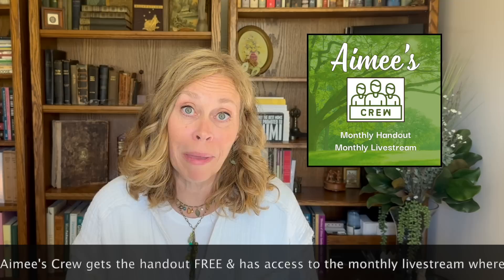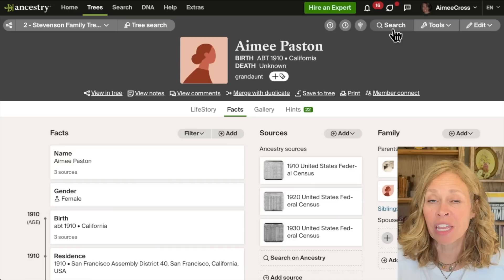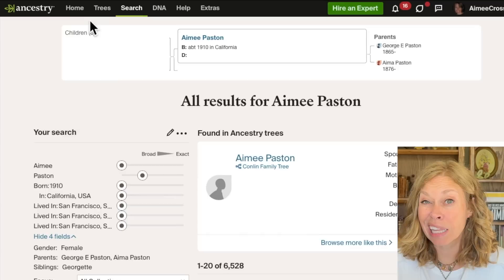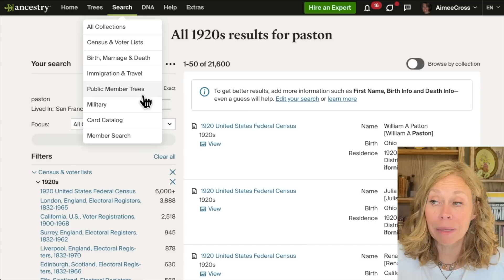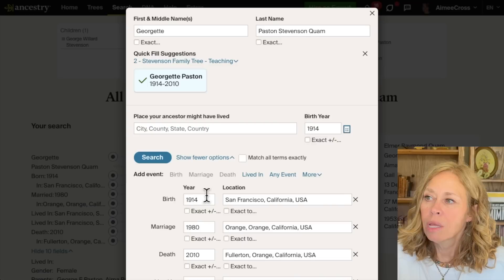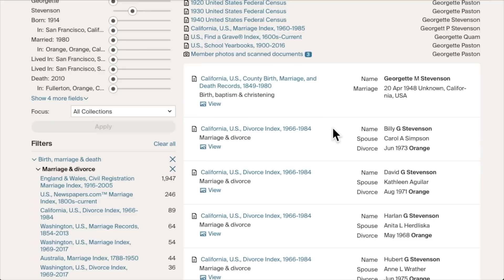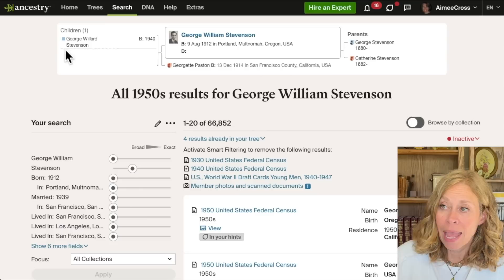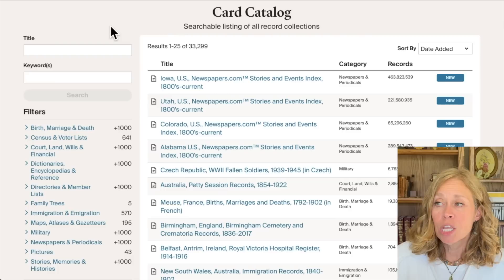Good Searches on Ancestry (Are You Searching WRONG?)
Effective searches on Ancestry.com can make all the difference when you are building your family tree. Are you missing things because you are searching wrong?

This video will go over lots of tricks for better searches. You will find records you never realized were already there at Ancestry!

🌟NEEED HELP? Zoom coaching now available starting at $35!  for more information.

0:00 Intro
0:33 Handout information
1:51 How many records Ancestry has - how few are in your hints
2:54 Information in each record
4:41 Person searches
6:22 How search results are listed
6:33 Clean searches
8:38 Thinking outside the box
8:57 Using Ancestry's location menu
9:40 Experimenting with different search facts
10:30 Boolean Operators or Wildcards
12:32 Altering search information in person searches
14:21 Narrowing down search facts in searches
16:13 Search filters
24:36 Smart filtering - BEWARE
28:09 Card catalog